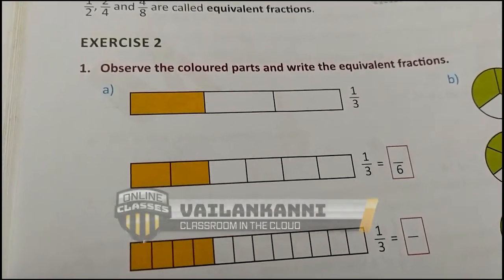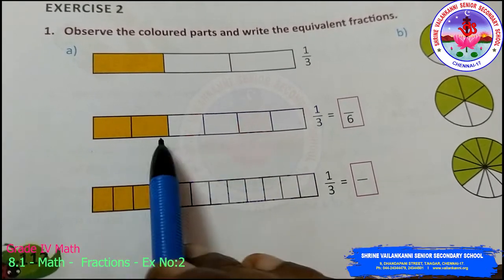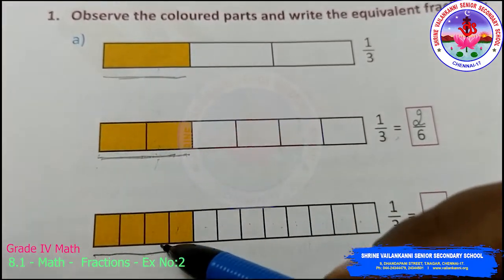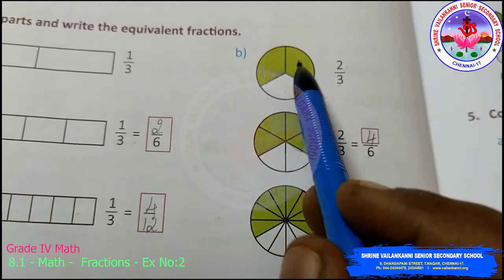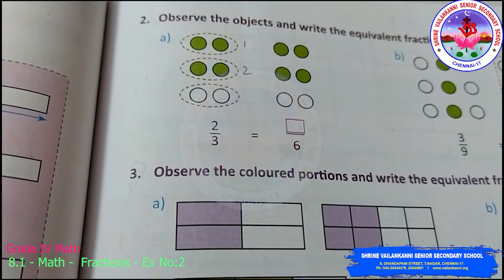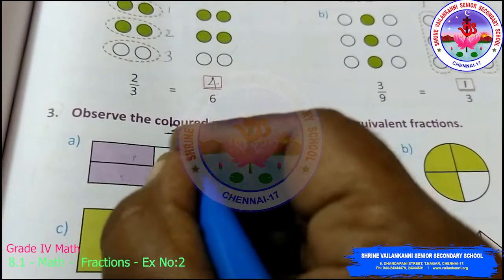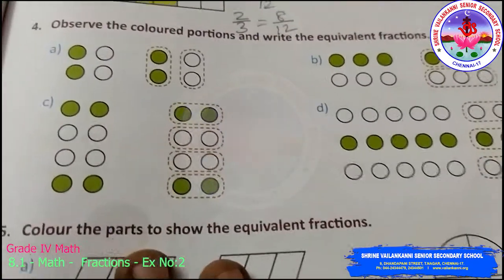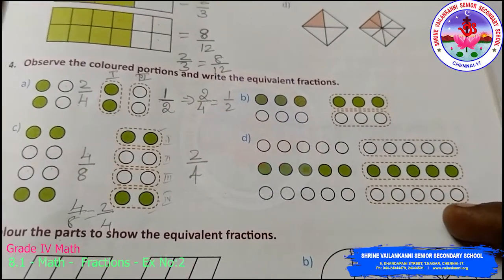SVSSS Grade 4 - Math - 8.1 - Fractions - Ex.no: 2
Duration: 16m10s

Lesson Description:
Grade 4- MATH - 8.1 - Chapter 8- Fractions - Ex.no: 2

Description:  This video describes about the equivalent fractions.